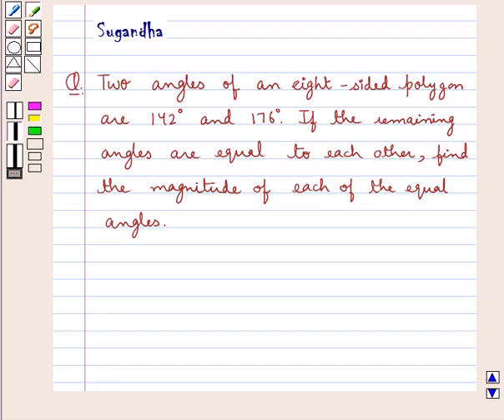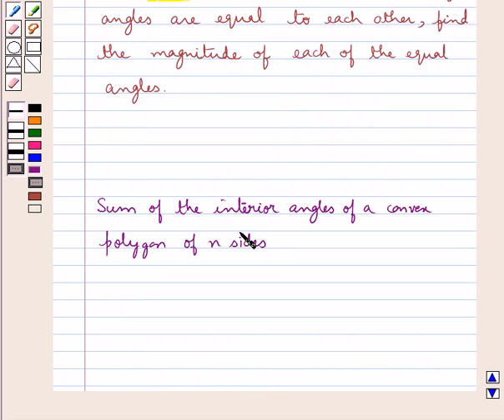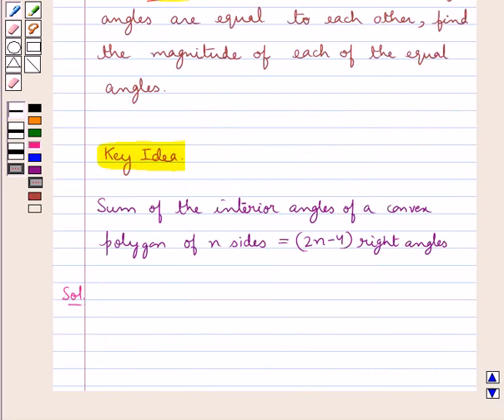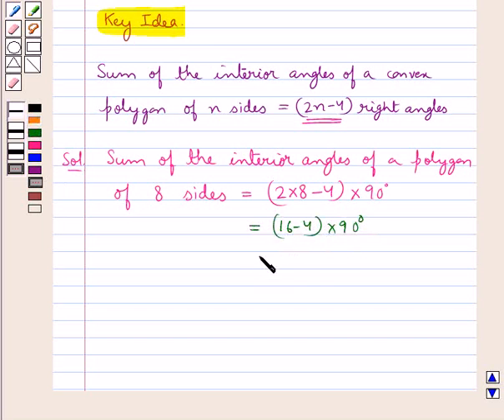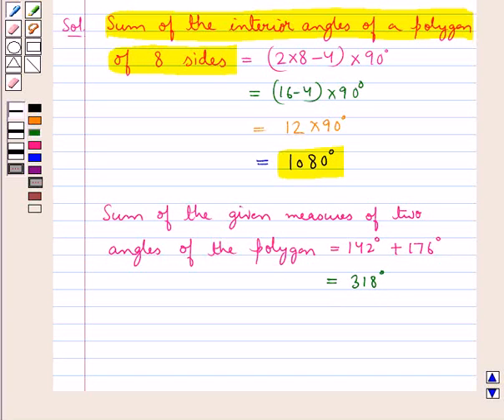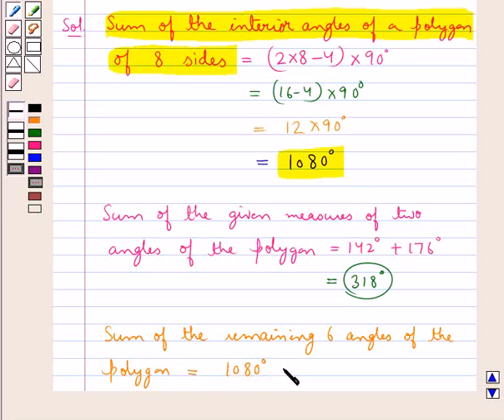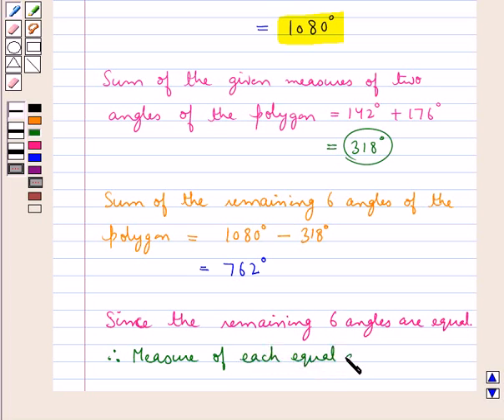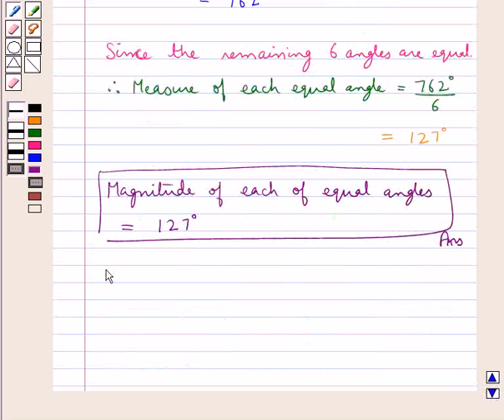Maths IX ICSE 15 SE2